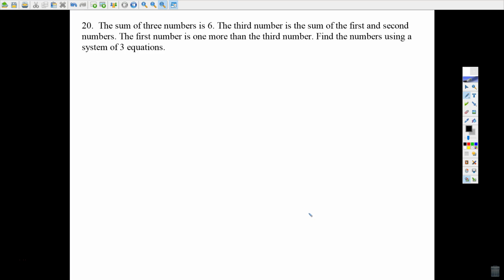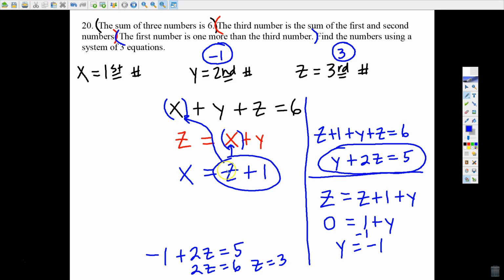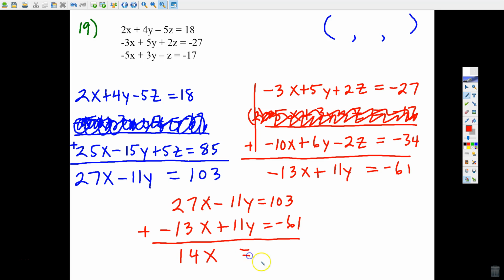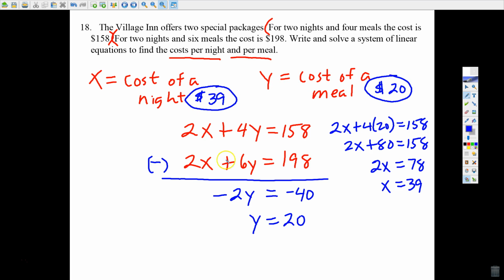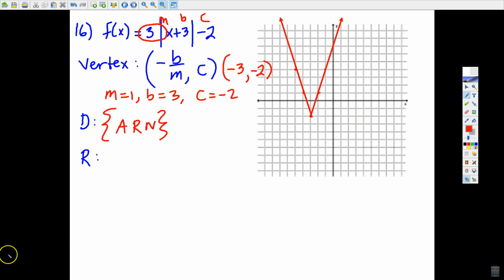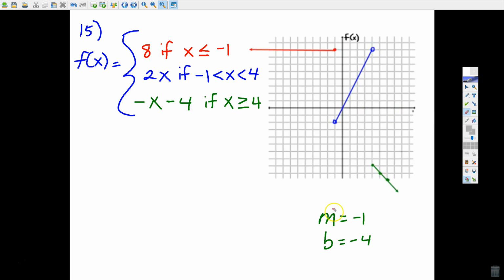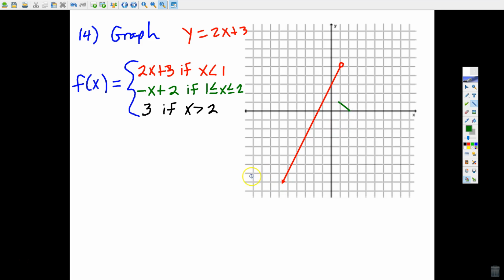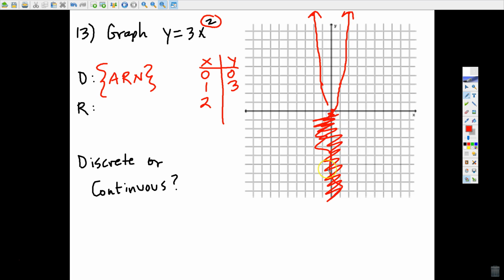Ch 2 Test Review Sheet pt 2